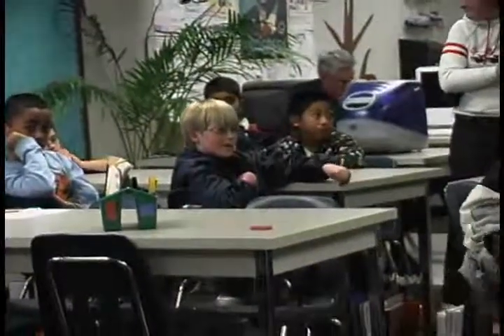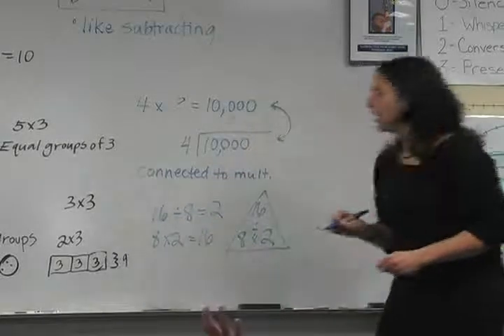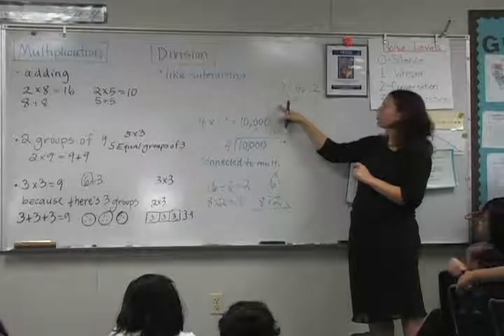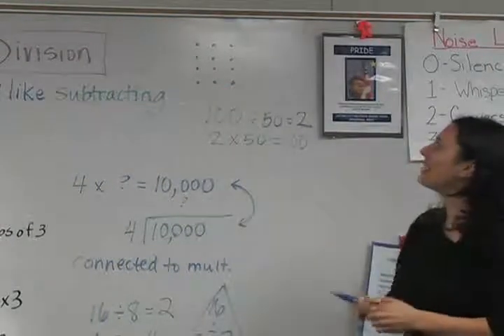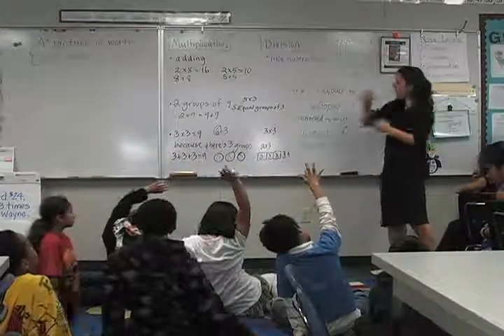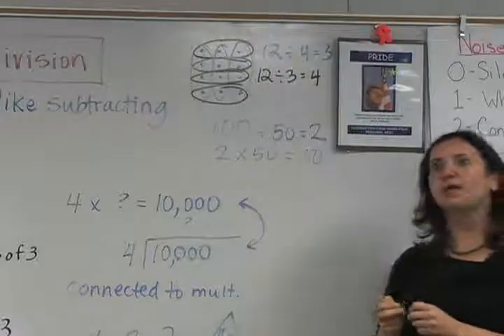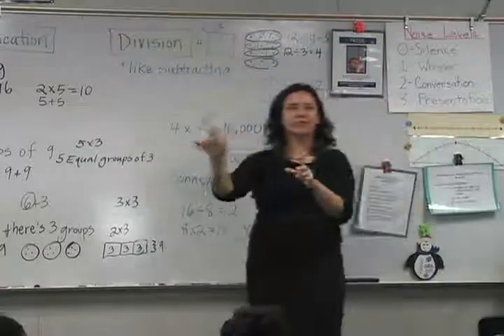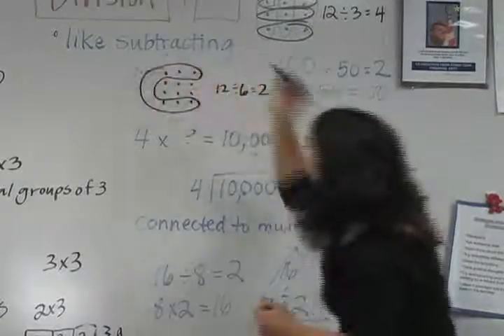Multiplication and Division: Problem 2 (Part B)